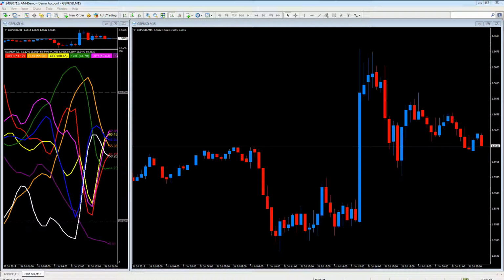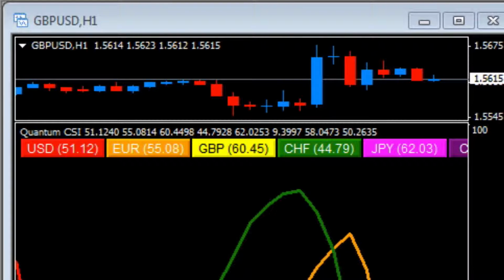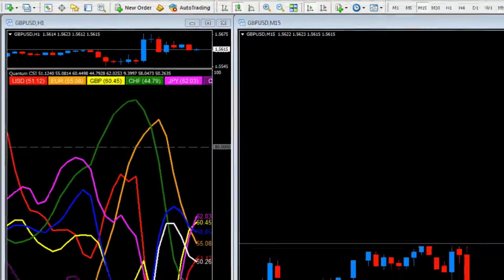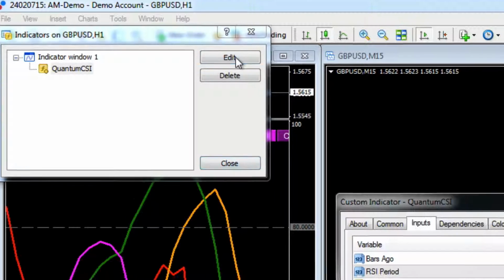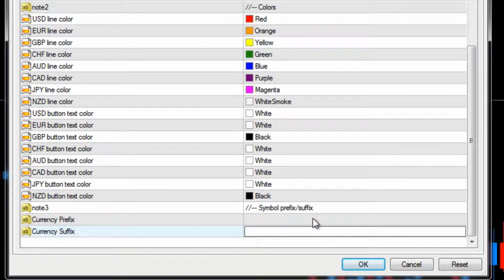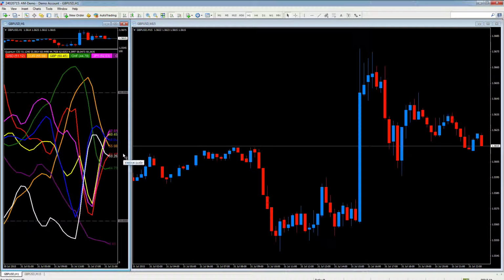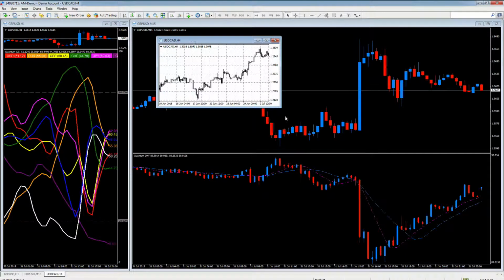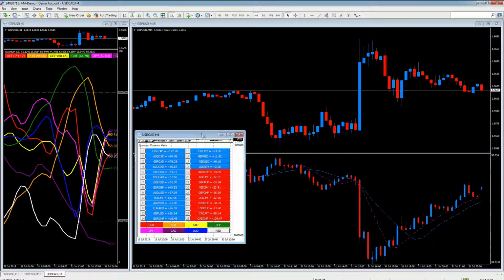Adding the prefix or suffix to an indicator on the MT4 platform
Risk Disclosure - In this video we explain how to add the prefix or suffix to some of the MT4 Quantum Trading indicators. most mt4 brokers do not use a prefix or suffix in the currency notation, but some brokers do. This is shown either as a prefix, ahead of the currency notation, or as a suffix, where it appears after the currency notation. The prefix or suffix then needs to be added to to the user inputs for the Currency Strength Indicator, the Currency Matrix Indicator, and the currency indices such as the dollar index and the yen index for them to work correctly. TESTIMONIAL DISCLOSURE: TESTIMONIALS APPEARING ON QUANTUM TRADING MAY NOT BE REPRESENTATIVE OF THE EXPERIENCE OF OTHER CLIENTS OR CUSTOMERS AND IS NOT A GUARANTEE OF FUTURE PERFORMANCE OR SUCCESS.